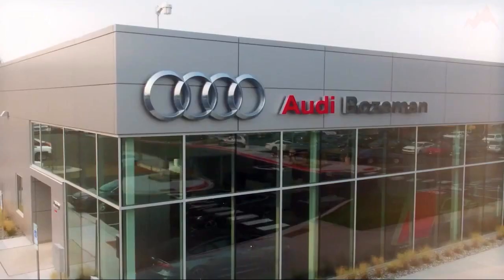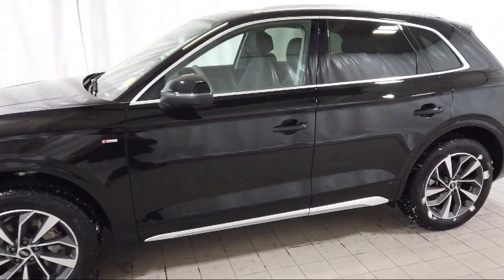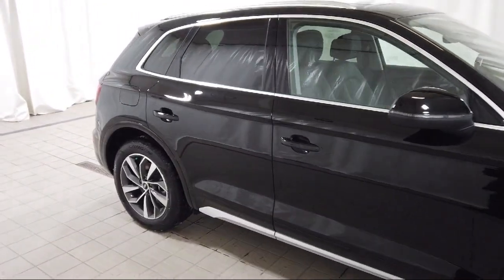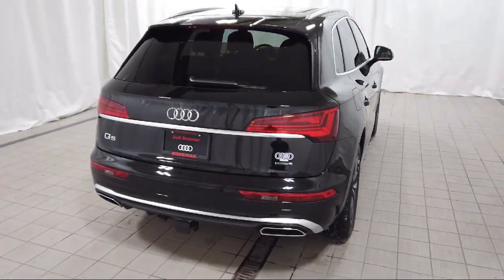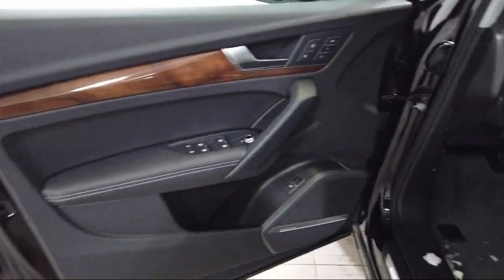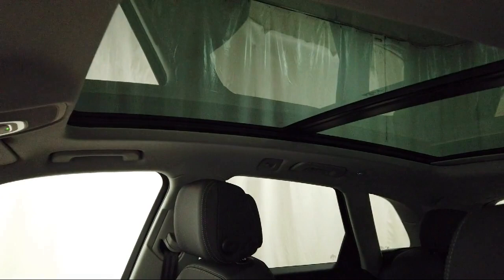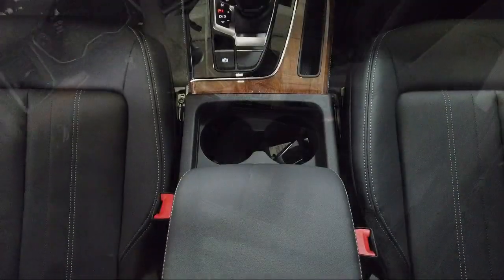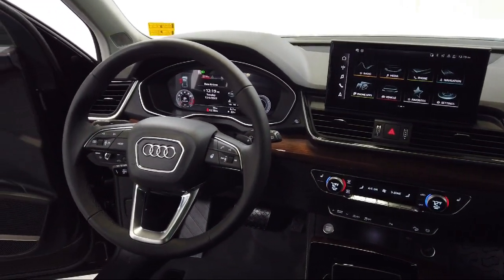2023 Audi Q5 Premium Sport Utility Bozeman Belgrade Big Sky Livingston Kalispell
2023 Audi Q5 Premium Sport Utility Stock Number: A23047 Vin:WA1EAAFY5P2040833.